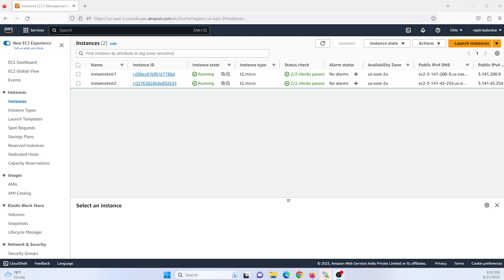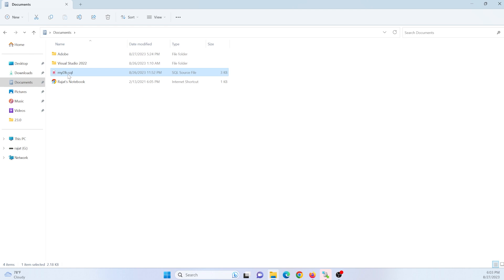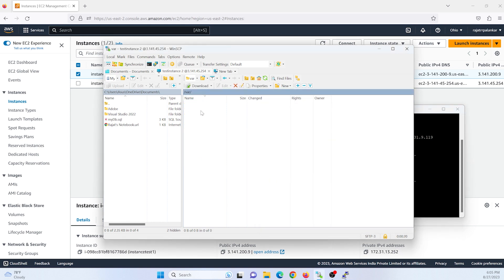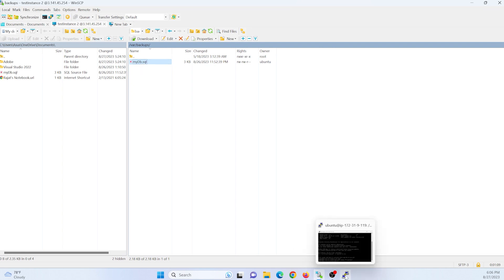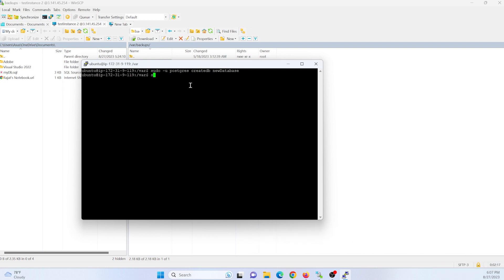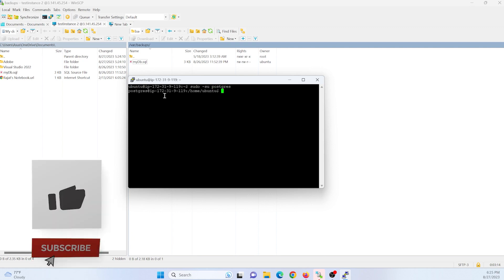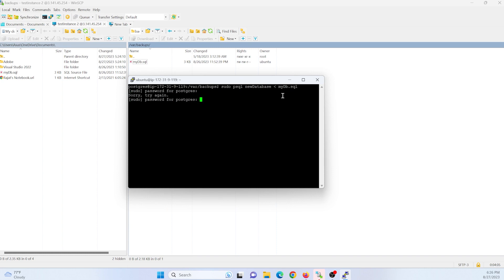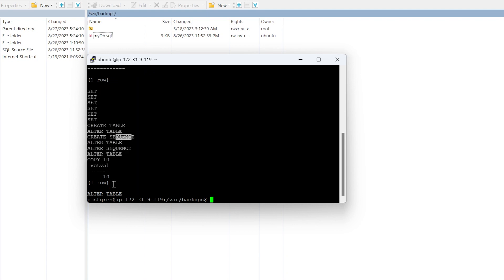How to restore postgresql database in ubuntu instance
Learn the step-by-step process of restoring a PostgreSQL database on your Ubuntu AWS instance with this comprehensive tutorial. Whether you're a beginner or experienced user, our guide simplifies the database restoration process. Follow along as we cover essential topics like backup retrieval, database setup, and using the PostgreSQL utility for restoration. By the end of this video, you'll have the confidence to effortlessly recover your PostgreSQL database, ensuring data integrity and business continuity. Join us to master the art of database recovery on AWS, and unlock valuable insights into managing your data effectively.